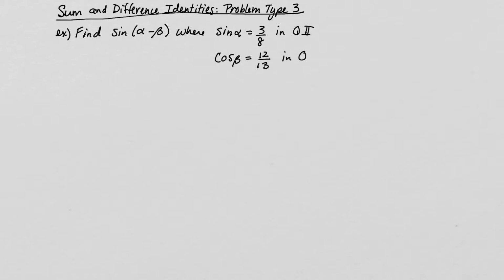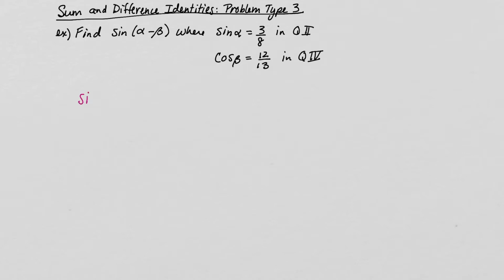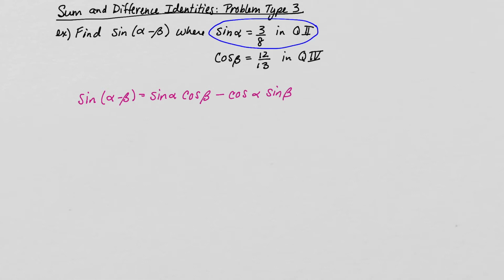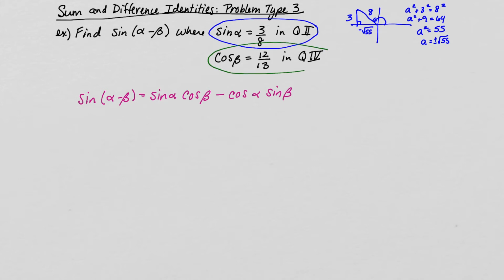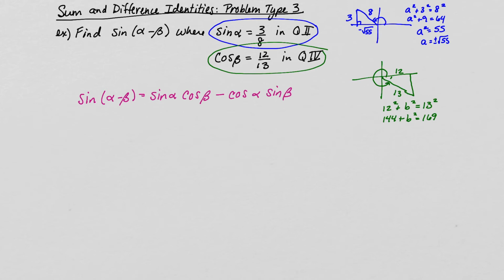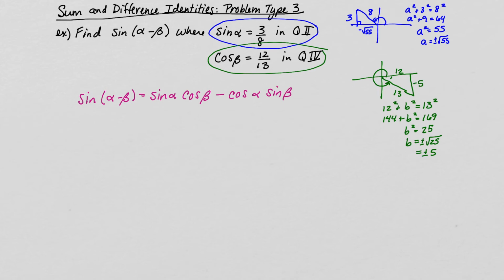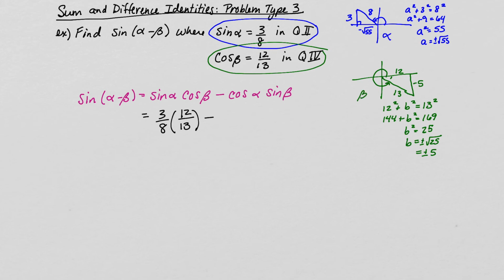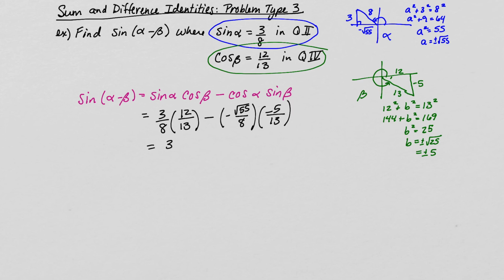Sum and difference identities: problem type 3